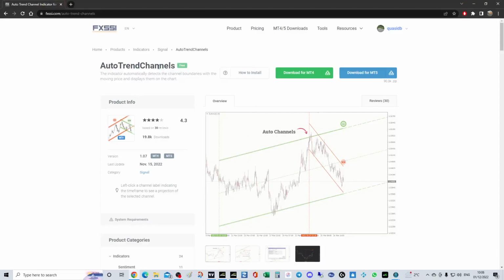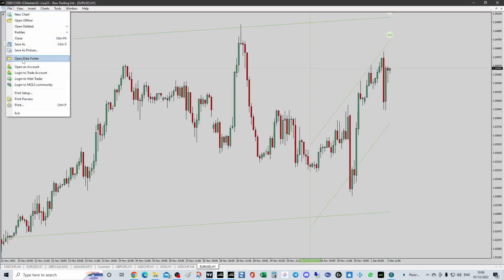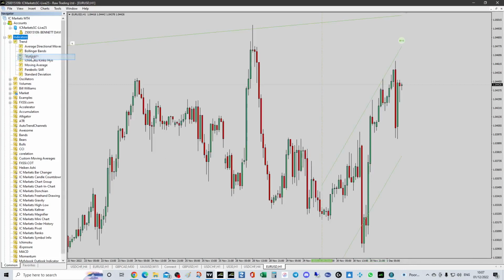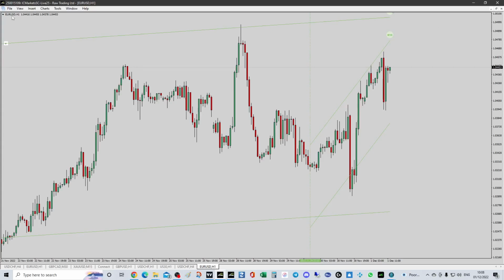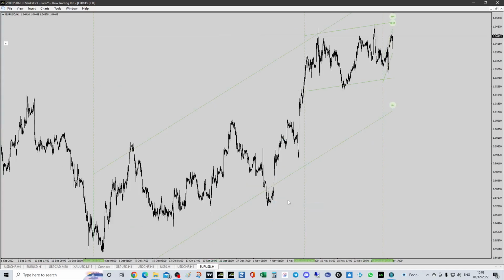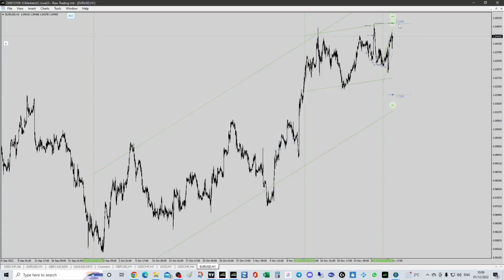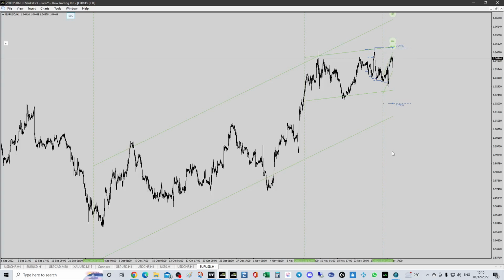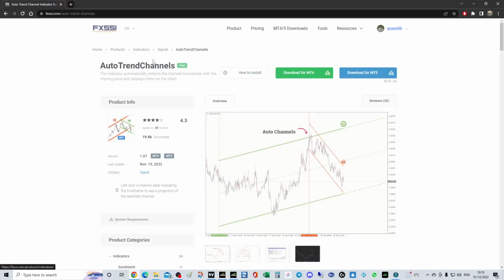Auto trend channels (a simple use case scenario)